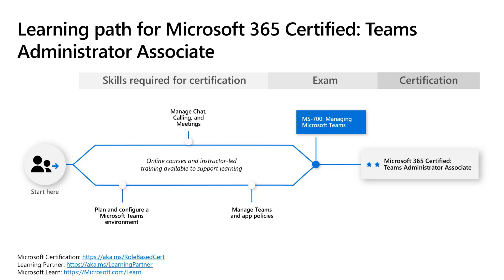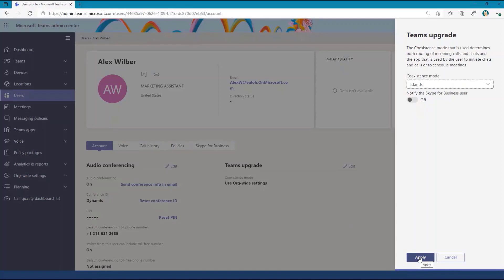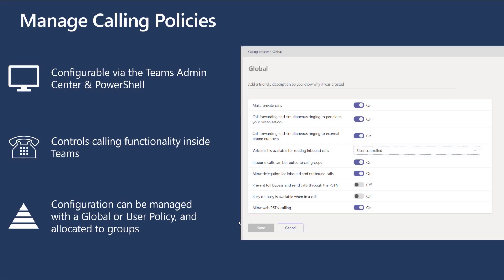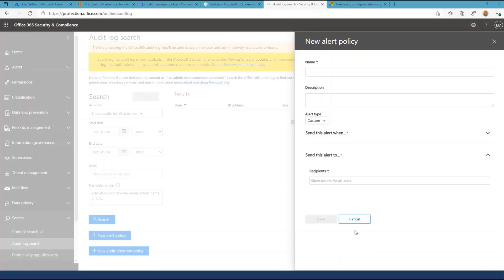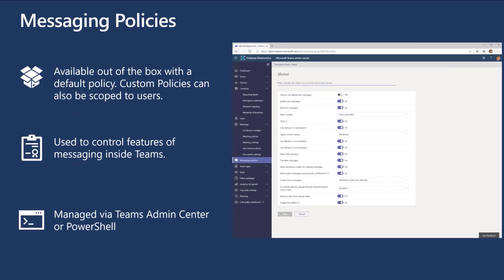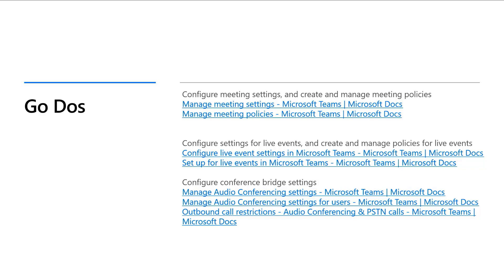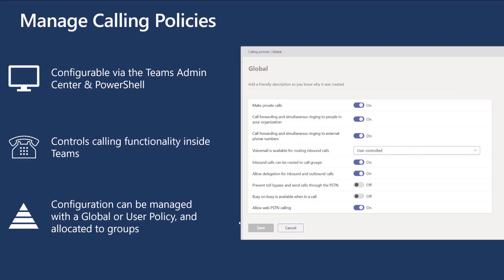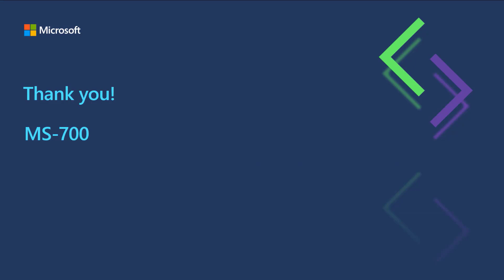MS-700 C.E.R.T. Managing Microsoft Teams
Another excellent session and certification!  AS always the exam objectives should be your focus for studies and the topics covered from here will be discussed and even demonstrated by two Microsoft Experts in this field.  Here are the high level objectives
-Plan and configure a Microsoft Teams environment
-Manage chat, calling, and meetings
-Manage Teams and app policies